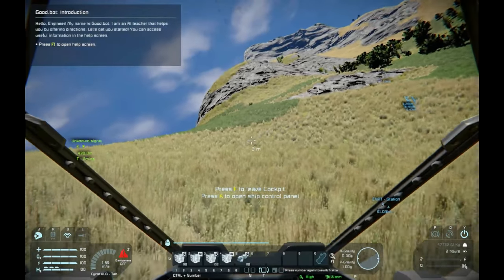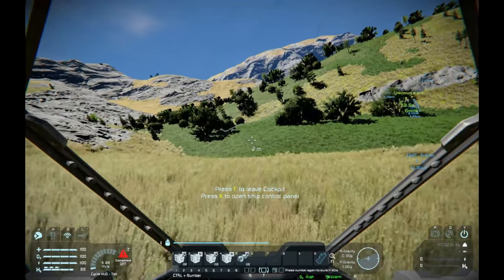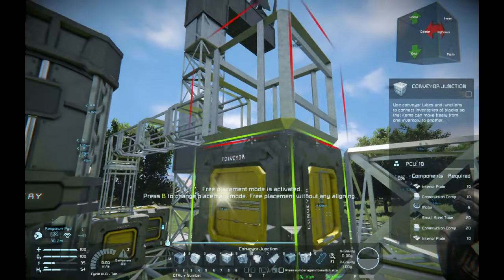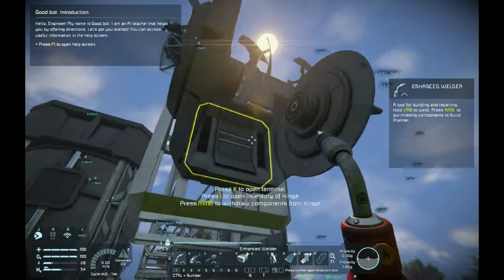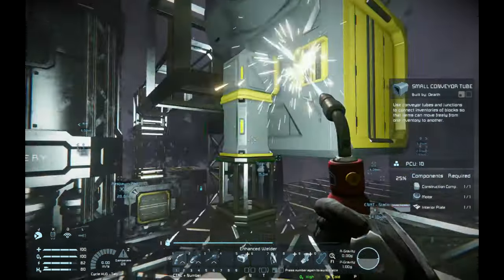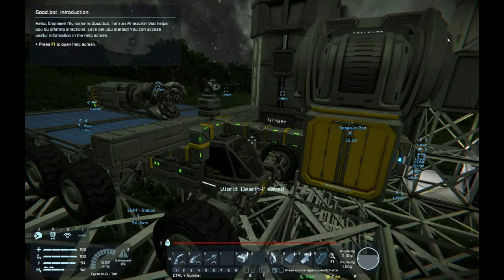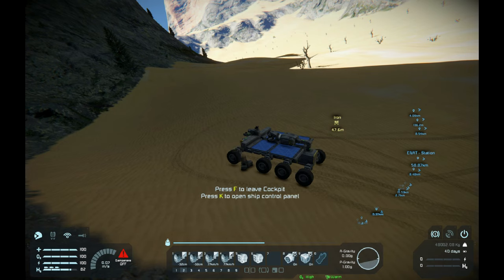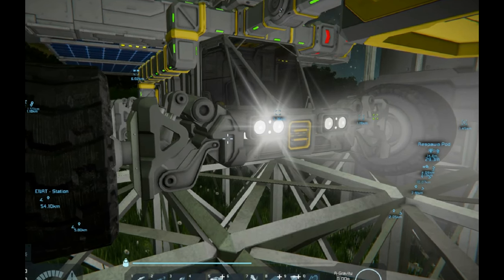Space Engineers EP4 - Hinge Explained pt 2 - How to Make Charging & Transfer Station | For Beginners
I show how to make a Space Engineers Charging Station and Transfer Station with the  Hinge.  Keeping my Mining Rover batteries charged in this Space Engineers Broadside 2 update was a challenge - so I made a Charging Station.  This video is during the Broadside 2 update, so the information about the hinge is current!  I also show how to use the Space Engineers Hinge to adapt from Large Grid to Small Grid.  The Hinge and Hinge Part are amazing components, but can be a bit baffling for beginners.  I explain the Hinge, from a beginners point of view and answer the Space Engineers questions that more advanced players overlook as given.  The Hinge has so many uses and I can see me using the hinge and hinge part (or Space Engineers Hinge Block) in so many ways in Space Engineers.  I break down how to make the hinge move / settings needed for the hinge, and how to make the hinge convey resources / make the hinge transfer resources.  Is your Space Engineers Hinge not pulling resources?  Hinge not moving?  Hinge transfer not working?  Then hopefully the Space Engineers explanation about the hinge block will you know how to use the hinge.

STAR-PYQM-QZZK

Hardware:
CPU: Intel I7 8700 @ 3.2 GHz, 6 Cores
RAM: 16 GB memory @ 2666 Mhz
Graphics: NVIDIA GeForce GTX 1070Ti, 8GB RAM
Mic: Shure SM58
Pre-Amp/Mixer: M-Audio, M-Track